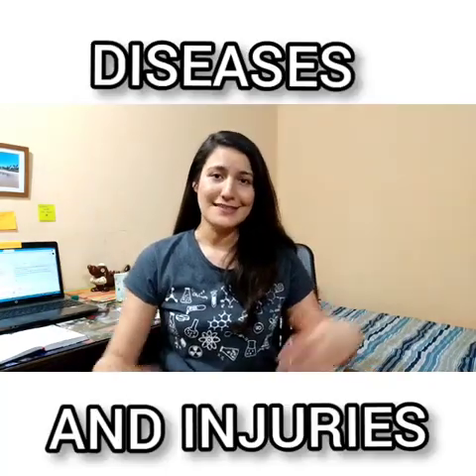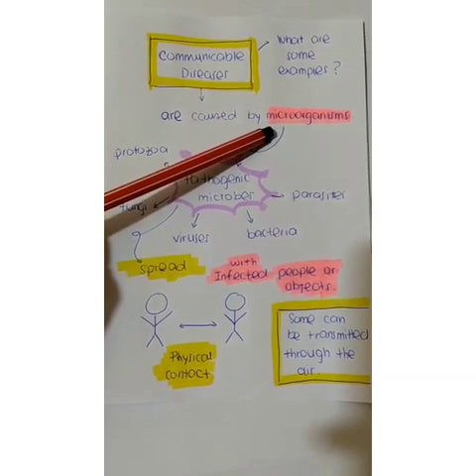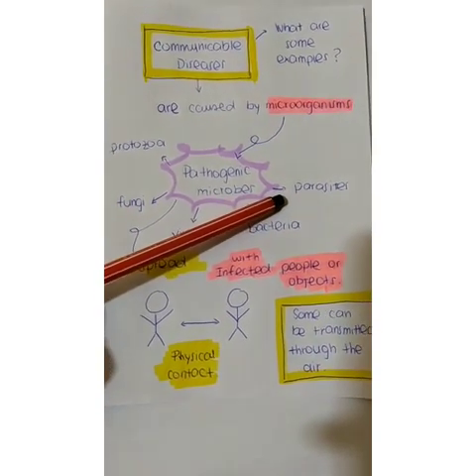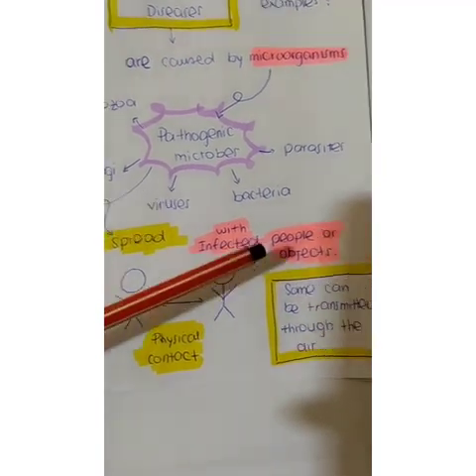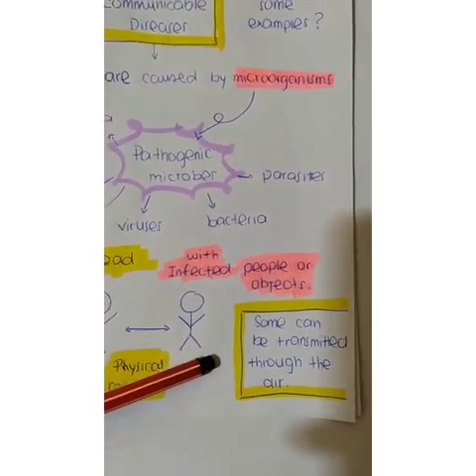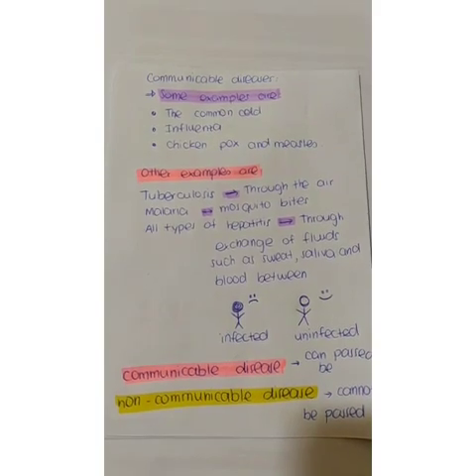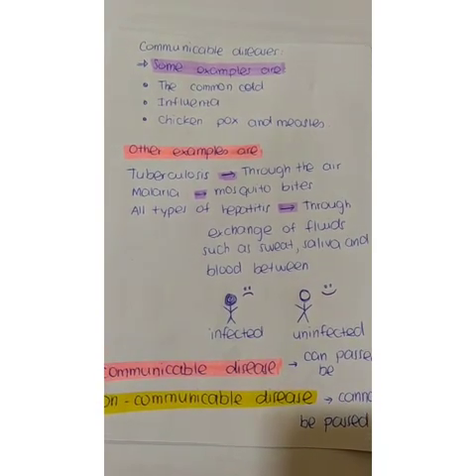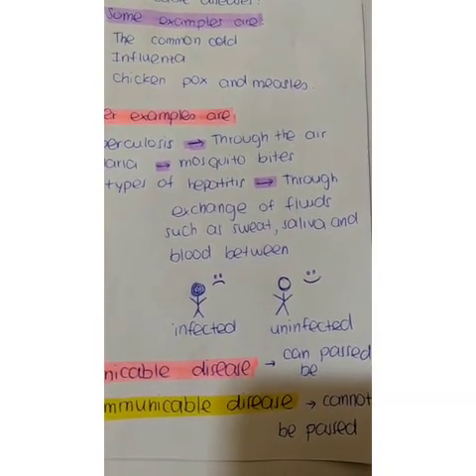Diseases and injuries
We start with the unit 3 from the book "My Pals are Here!" Science 5a.
Today we talk about communicable diseases!